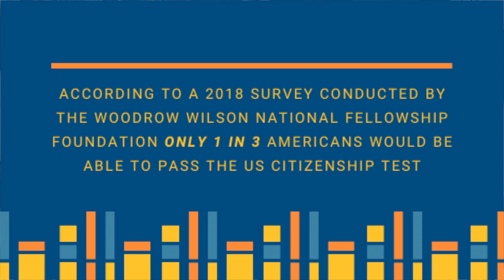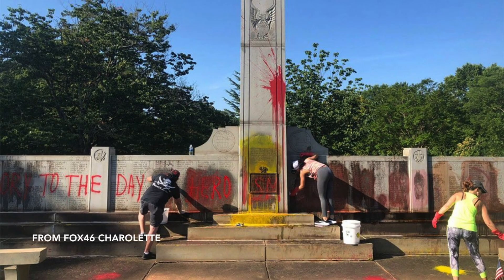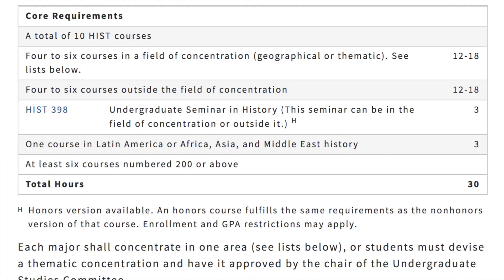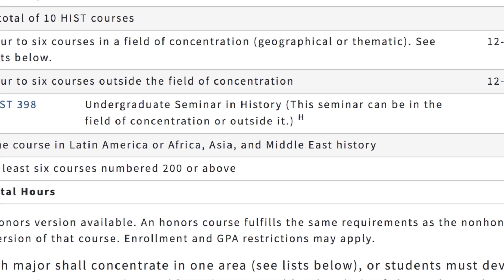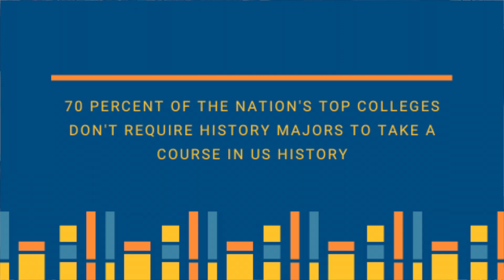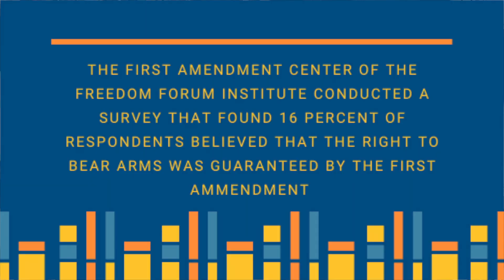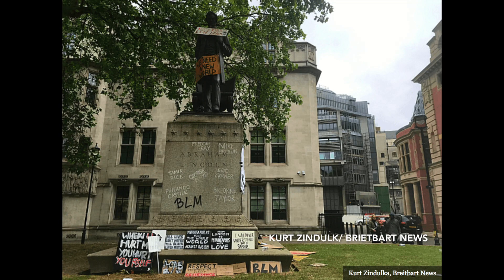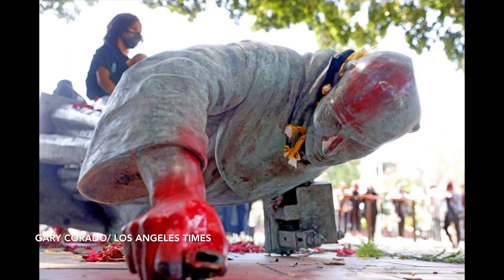Students Are Clueless About History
Shannon Watkins discusses the causes and effects of widespread historical ignorance.